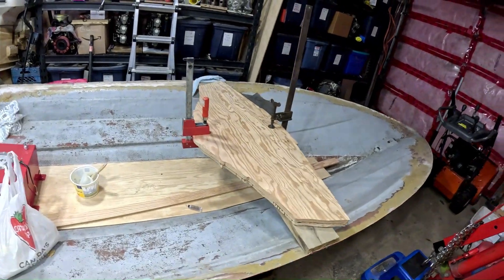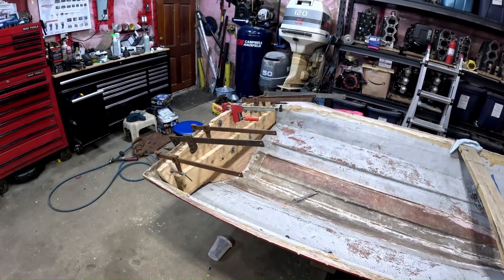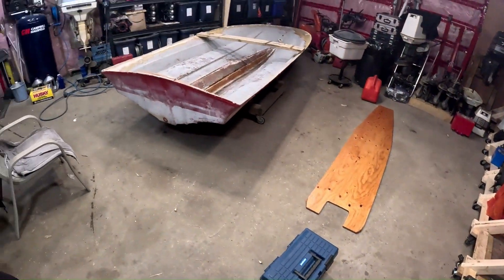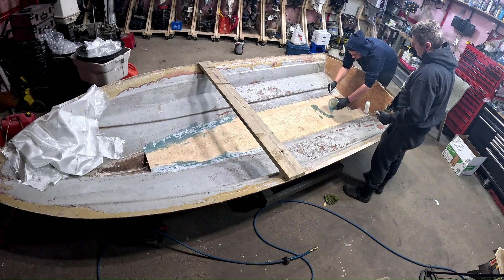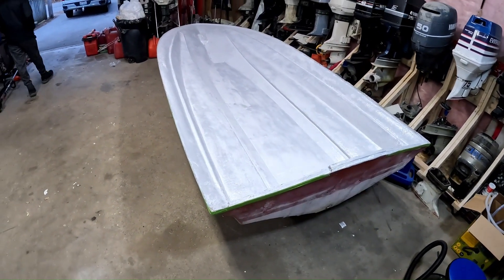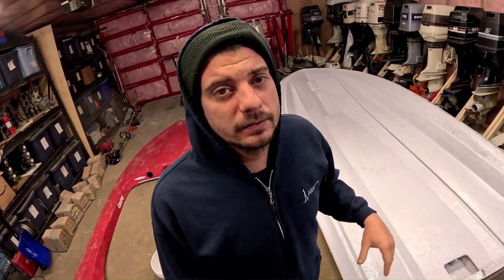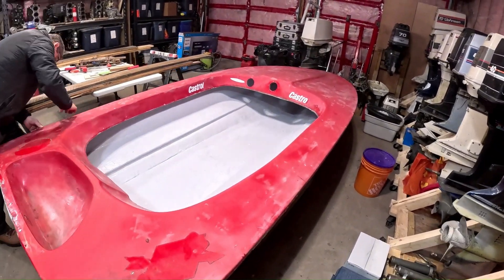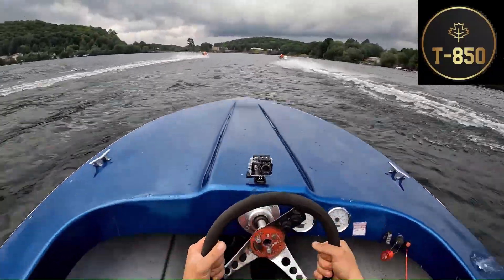Our Abandoned T850 Race Boat Gets A Structural Revamp! (Project "Code Red" EP2)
Today we are working on a 13ft Delta that we are calling "code red". This outboard powered boat was abandoned on the shorelines for a long time. Were replacing the stringer, floor and transom in this video

We've got the Critchfield and Delta T850 Canada shirts available here!

Also Check out the old videos on this channel to see T850 racing boats in action!